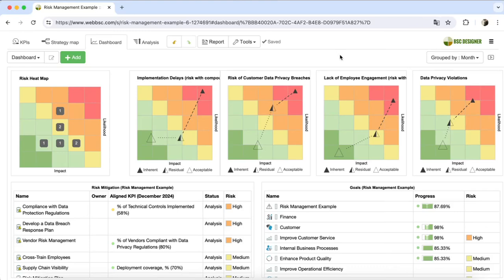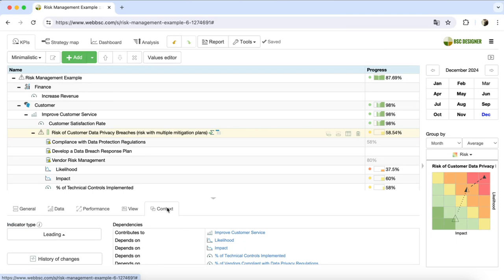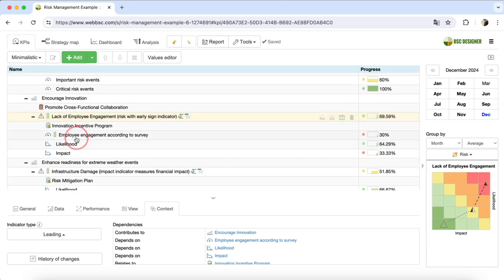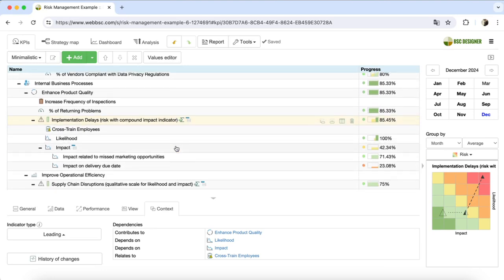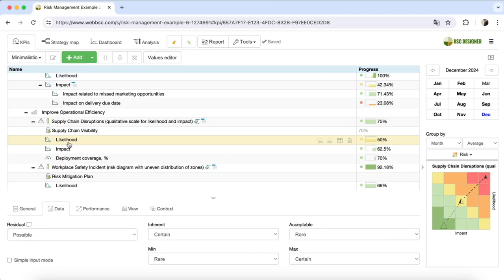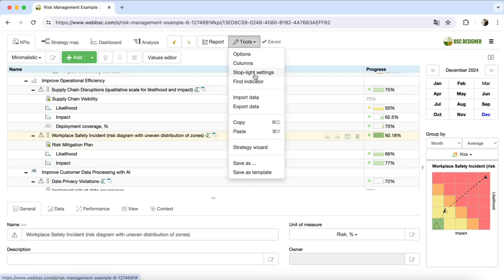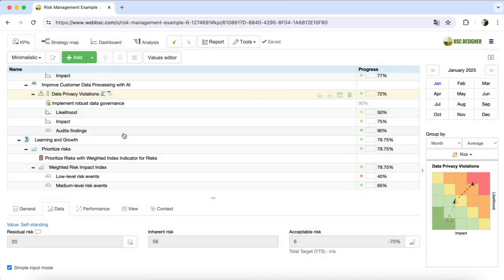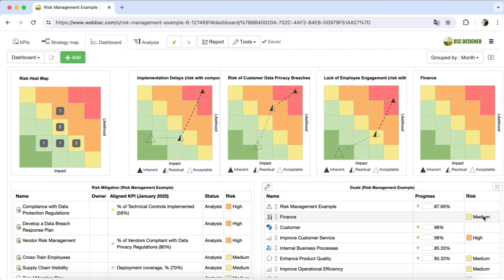Advanced Risk Management with BSC Designer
Practical risk management goes beyond basic risk identification as a multiplication of likelihood and impact. Learn how to automate advanced risk management cases with the BSC Designer platform.

0:00 Introduction
0:17 Case: Risk as a leading indicator
1:23 Case: Using early-sign indicators
2:15 Case: Risk with many risk mitigation plans
2:55 Case: Risk with a compound risk impact indicator
3:22 Case: Risk impact measured on a financial scale
3:45 Case: Risk measured on qualitative scales
4:37 Case: Uneven distribution of zones on the risk diagram
5:07 Case: Customizing risk formulas
6:00 Case: Aligning risks with other goals and initiatives on the scorecard